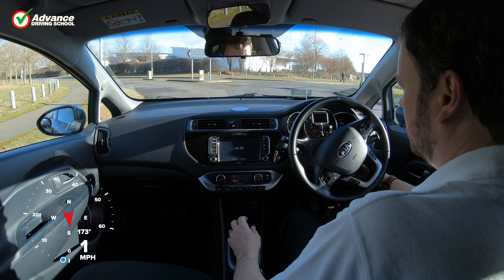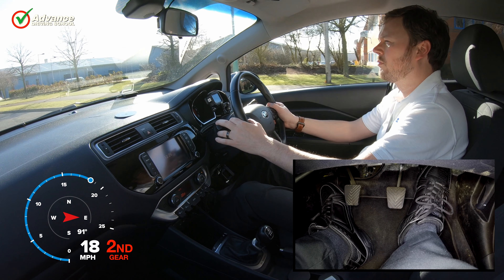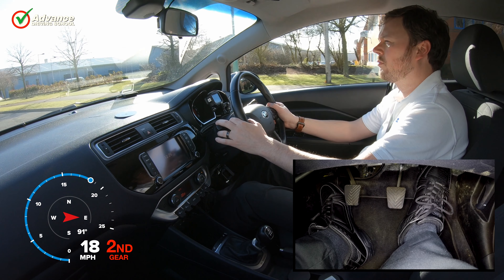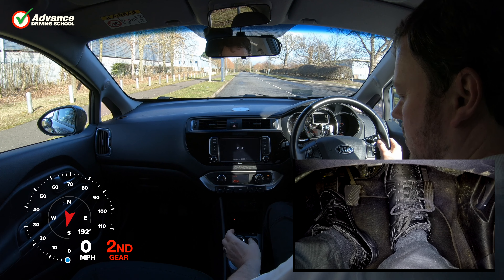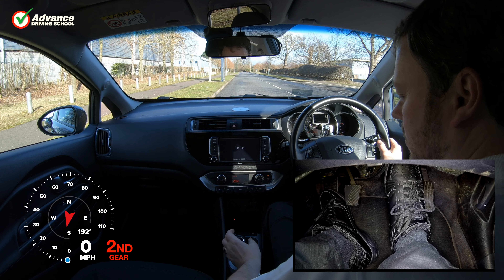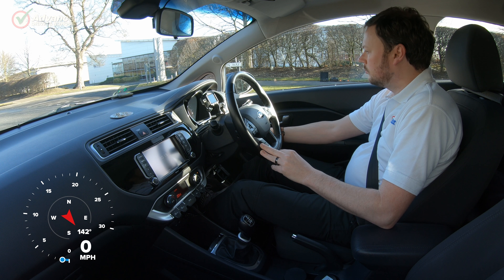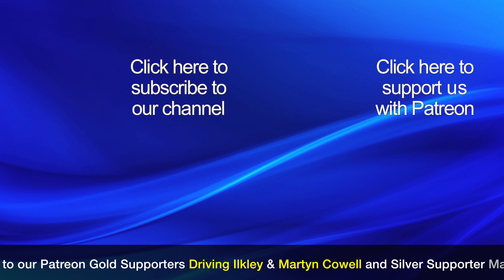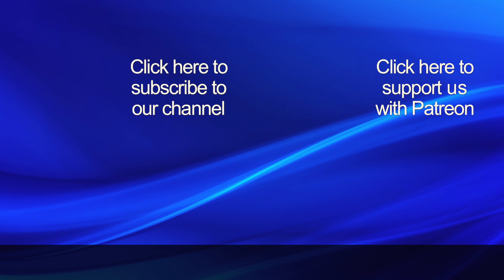How To Prevent Stalling In A Manual Car | Learn to drive: Car control skills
Stalling can be a common occurrence when learning to drive a car with a manual gearbox. Sometimes a stall can be embarrassing, and sometimes it can lead to danger - so it’s best avoided. In this video, we will look at the 3 most common situations for stalling - when pulling away, when driving, and when stopping. We will stall our car in each situation, explain why it happened, and then show you how to prevent your car stalling.

Video chapters:
* 0:00  Introduction
* 0:48  Stalling when pulling away
* 3:26  Stalling when driving
* 5:30  Stalling when stopping
* 6:30  Summary

EQUIPMENT:
Car: 2015 Kia Rio 3
Camera: DJI Mavic Pro, GoPro Hero 6 & 5
Computer: Apple Mac Mini 4.1
Software: Final Cut Pro X